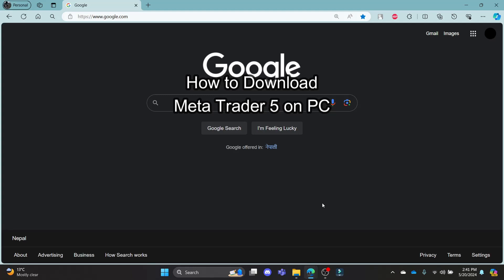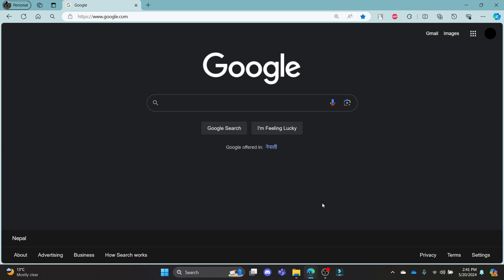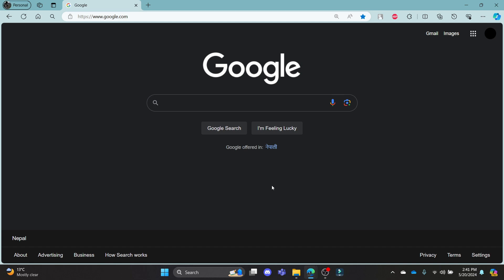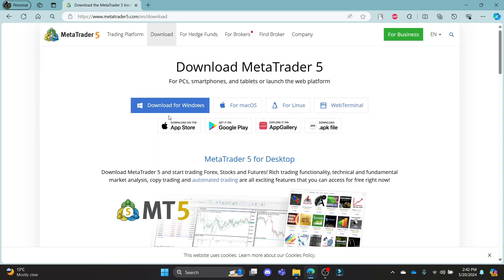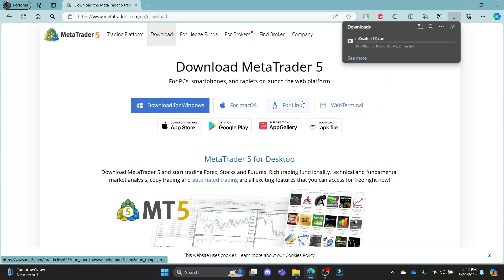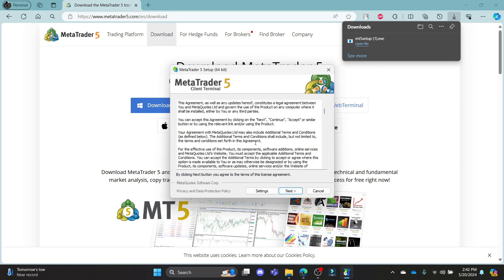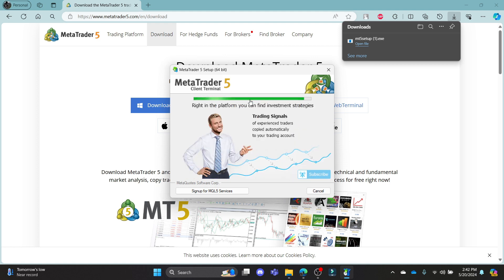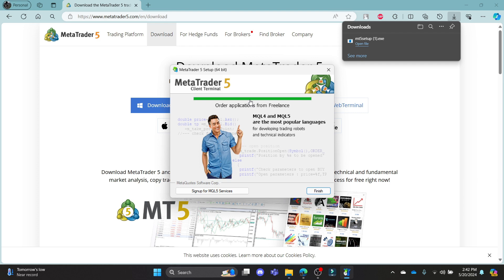How to Download MetaTrader 5 App on PC (2024) | Install MetaTrader 5 App on PC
This video will show you how to download and install the MetaTrader 5 app on your PC. We’ll cover the entire process, from downloading the software to setting it up on your computer. Watch this tutorial to get MetaTrader 5 on your PC and start trading with powerful tools and features.